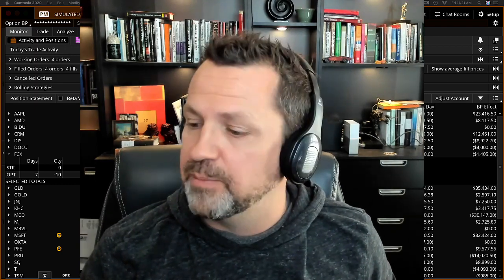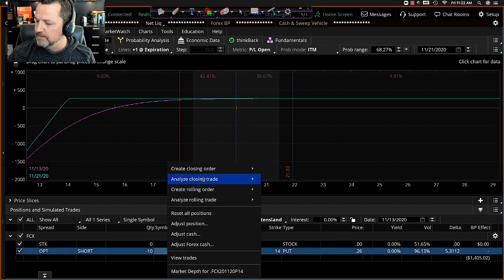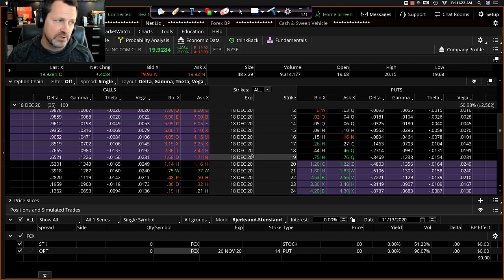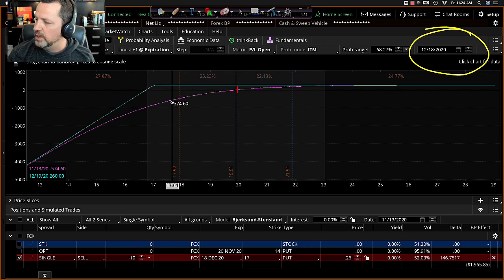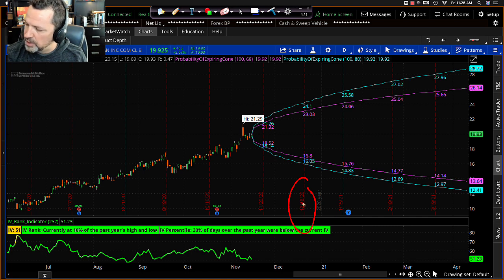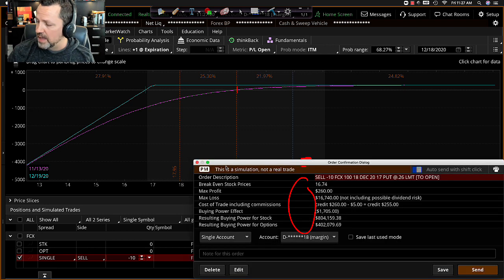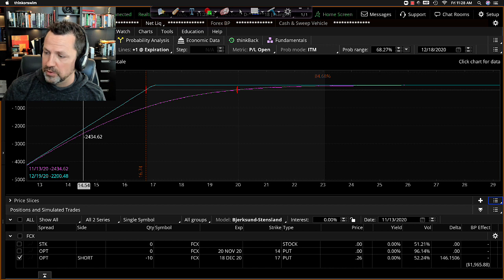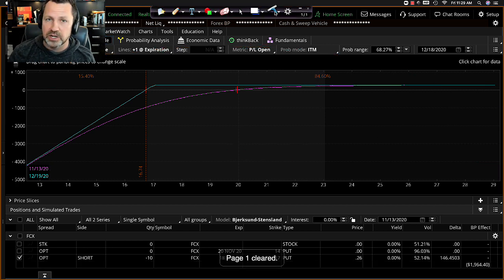How to Roll a Naked Put Option Up and Out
In this video, learn how and why to roll a naked put option up and out to bring in a new credit and keep the cash flow rolling in.